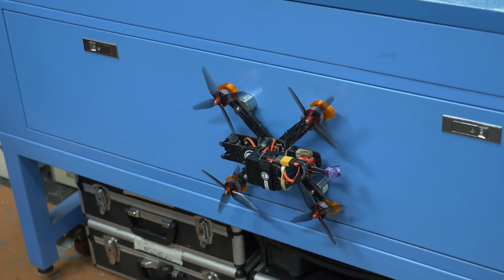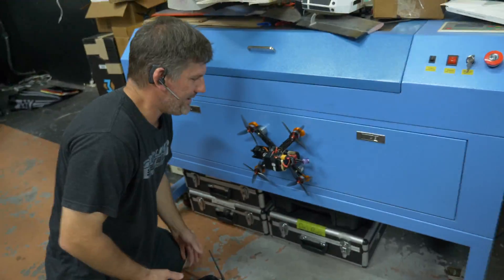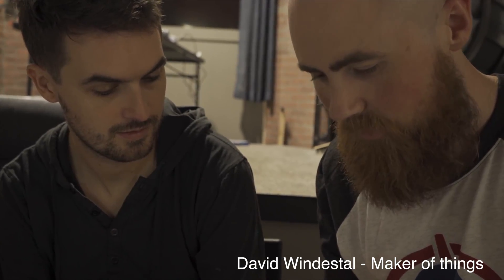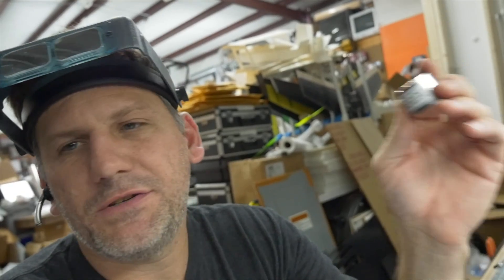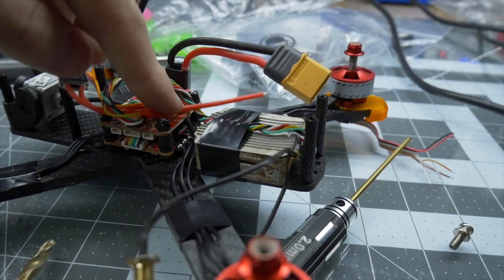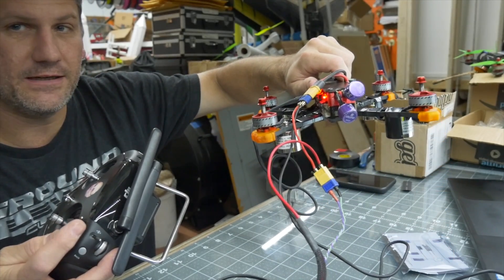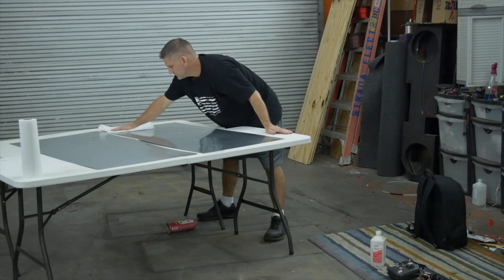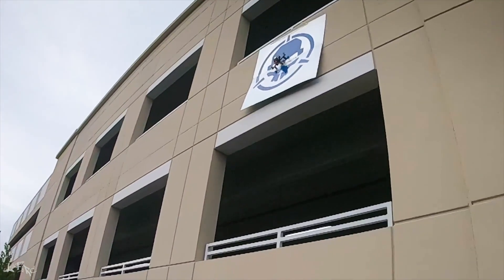How I Made Magnet Drone - Rotor Riot Behind the Scenes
This is the first video in a new series I want to make where I take all of the extra footage we collect during Rotor Riot shoots and dig through to find the good stuff left overs.

In this video, I talk about how I made Magnet Drone for Rotor Riot.

Where to buy the magnets on Amazon (while link lives)

Where to buy the Turnigy Switch (while link lives)

Equipment used in this video:

--FPV Shirts--

--Drone Gear--

GoPro Hero7 Black
Transmitter: Spektrum DX-9
Transmitter 2: Taranis Qx-7
Transmitter 3: DJI FPV: shorturl.at/hnPSY

--Other Gear--

Vlog Camera - G7X Mark ii
Panasonic 18650 Batteries
Soldering Iron
My Favorite Charger
Power Supply for Charger
Bendy Tripod

Artist: Post Malone
Title: Hollywood’s Bleeding